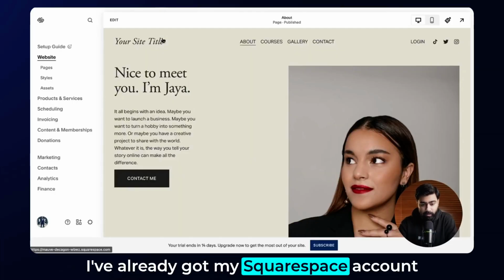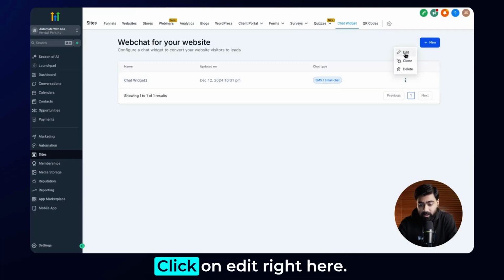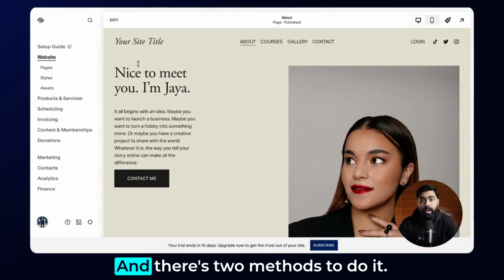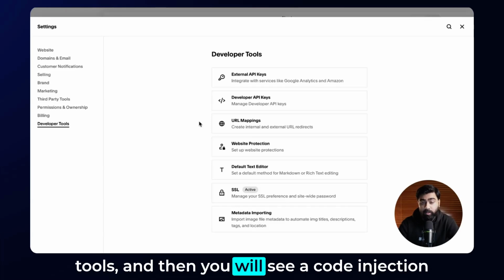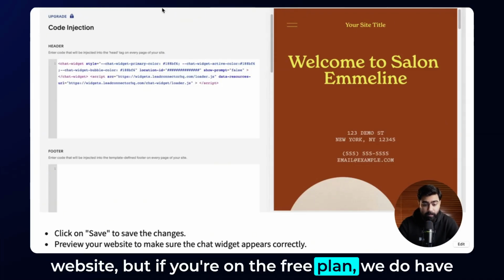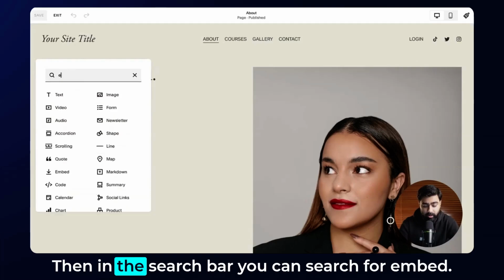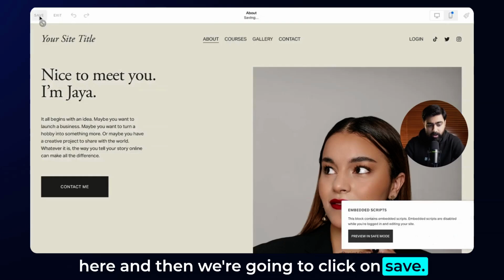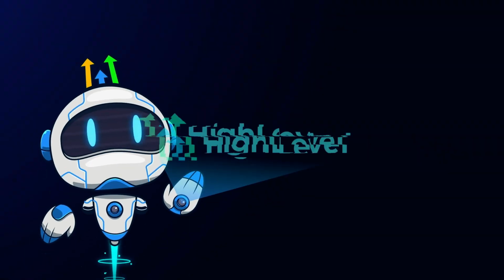How to Get Started with HighLevel Webchat for Squarespace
Join Usama as he guides you through embedding a HighLevel chat widget into your Squarespace website. Learn step-by-step how to integrate this feature, enabling you to interact with visitors, collect leads, and boost customer engagement through HighLevel automations.

00:00 Introduction and Benefits of Embedding Chat Widget
00:25 Setting Up Your Squarespace and HighLevel Accounts
00:36 Creating and Configuring the Chat Widget
00:59 Embedding the Chat Widget: Method 1 (Paid Plan)
01:48 Embedding the Chat Widget: Method 2 (Free Plan)
02:29 Final Steps and Conclusion